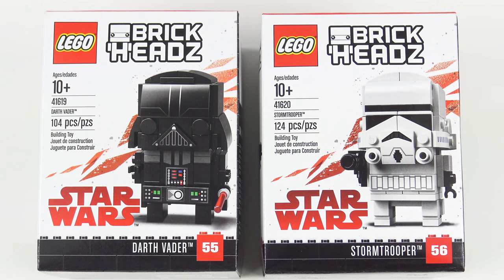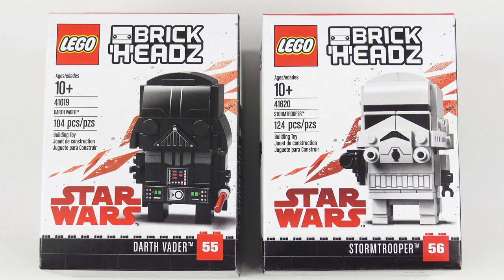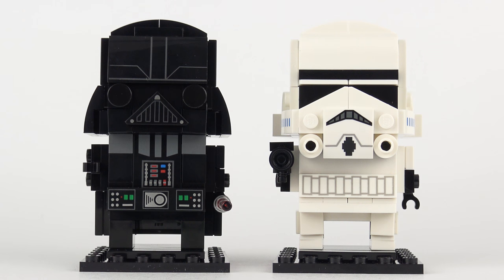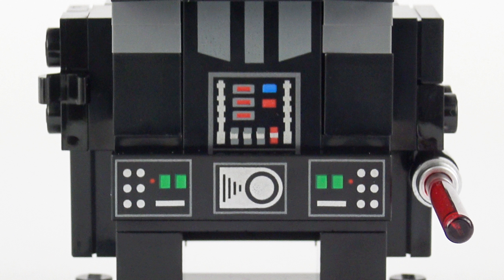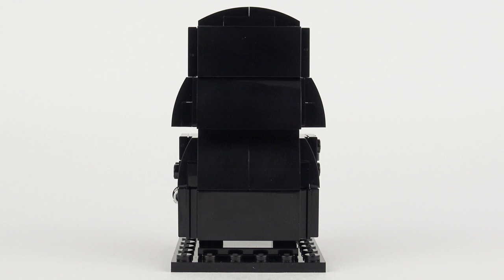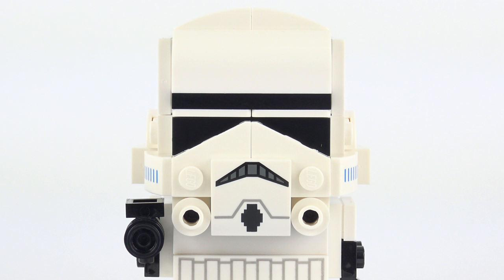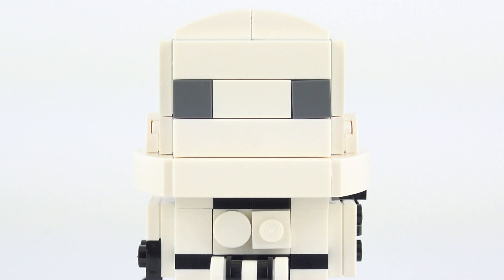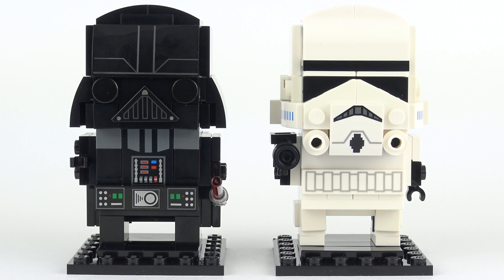LEGO Darth Vader & Stormtrooper Star Wars Brickheadz Review!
Join me as I review the LEGO Star Wars Darth Vader and Stormtrooper Brickheadz sets 41619 and 41620. LEGO Darth Vader and Stormtrooper Brickheadz recreate two iconic Star Wars characters from the original trilogy in Brickheadz form and introduce custom printed LEGO elements to create two super cool 2018 LEGO Brickheadz.

The LEGO Darth Vader 41619 Brickheadz build is a slightly short version of one of the most recognizable movie villains of all-time, the evil Sith Lord Darth Vader. The reduced height and cartoonish looks admittedly take away some of the darker characteristics of Darth Vader and reminded me a lot of Stewie Griffin from the Family Guy Star Wars animated specials where Stewie played Darth Vader perfectly.

41619 Darth Vader comes equipped with a metallic handled light saber with red plasma blade and some really crisp printed pieces showing Darth Vader's life support equipment including belt and chest panel as you would expect from the  E-3778Q-1 armor that defines Lord Vader after his transformation from Anakin Skywalker. My only criticism is the slight blocky profile of the LEGO Darth Vader Brickhead's helmet which could have looked a little more rounded.

The 41620 LEGO Stormtrooper Brickheadz build is another great recreation of an iconic classic showing the Stormtrooper in traditional white plastic armor. He (or she) comes complete with a LEGO blaster and more custom-printed elements to complete a fantastic Brickheadz build. LEGO's Stormtrooper has the higher part count with 124 pieces, exceeding the LEGO Darth Vader element count by 18.

I hope you enjoy this LEGO Star Wars Brickheadz Darth Vader and Stormtrooper unboxing, speed build and review video.

Galactic Damages by Jingle Punks